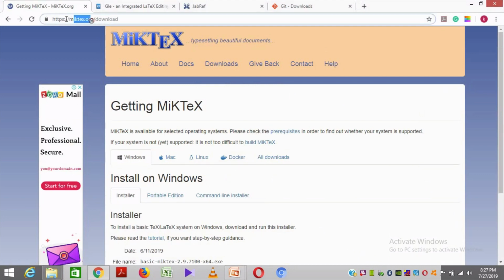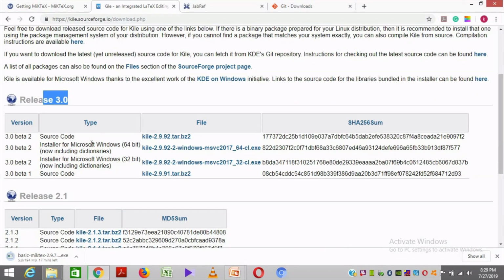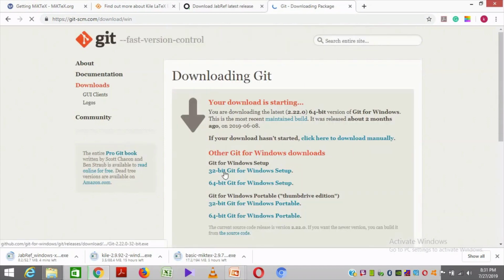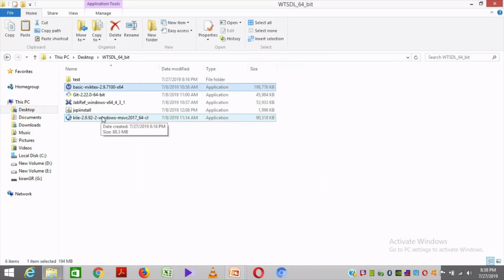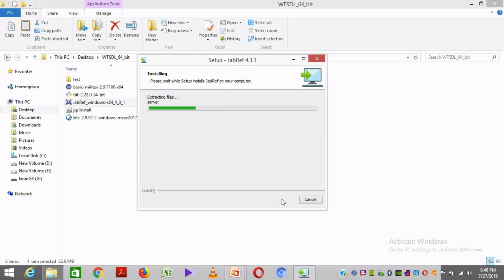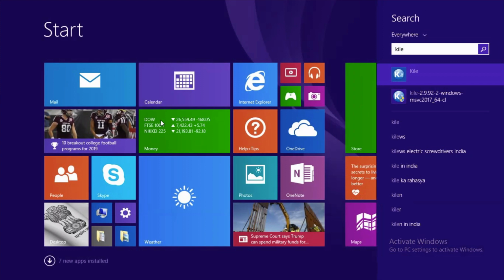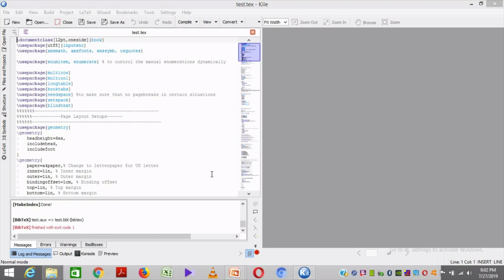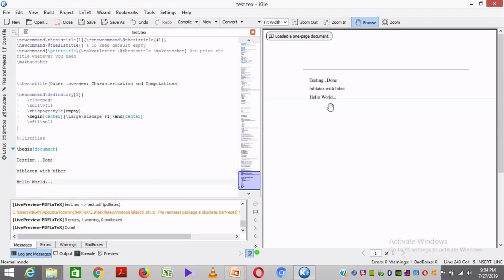WTSDL2019: Session 0: Installing MIkTeX, Kile, JabRef and Git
In this video we will see how to setup your laptops for the workshop on typing scientific documents in latex, August 09-10, 2019.

Open the about test file link and save as 'test.tex' in your desktop.